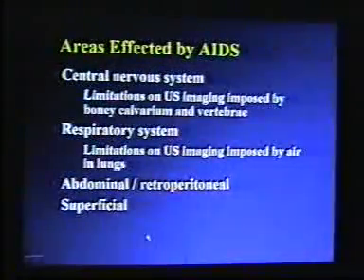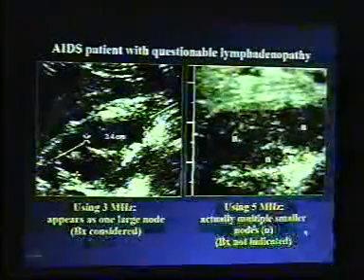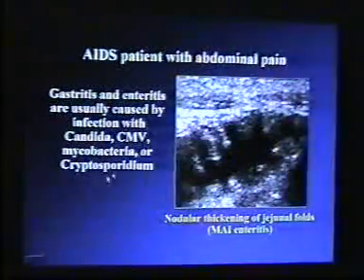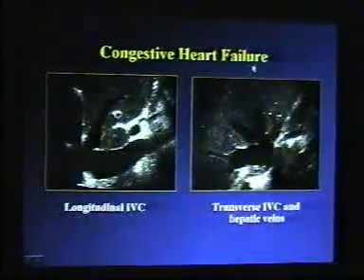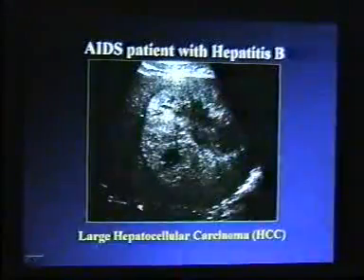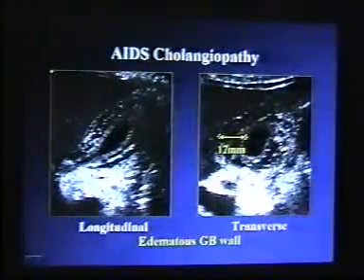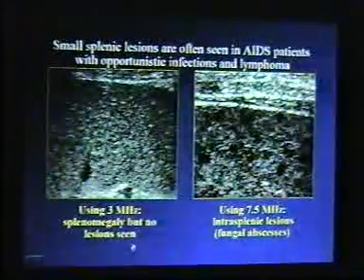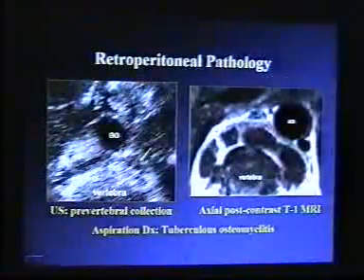ULTRASOUND IN AIDS1